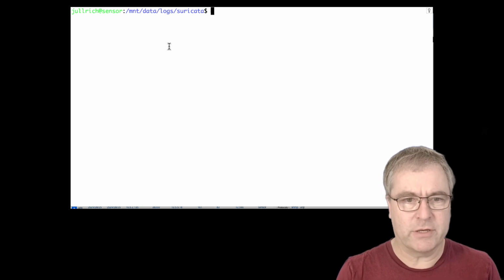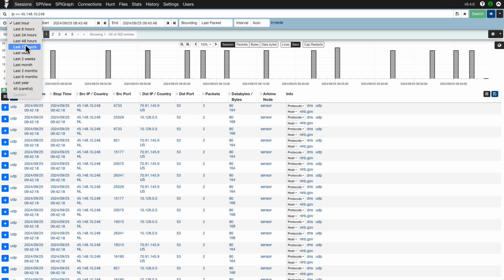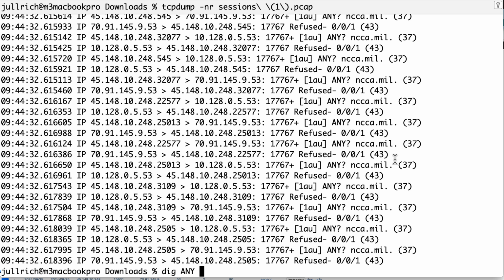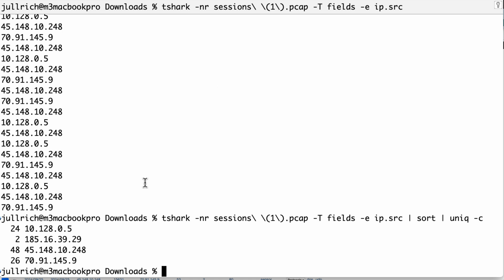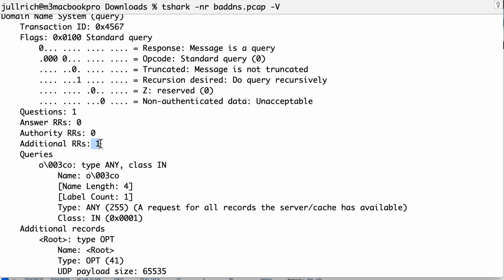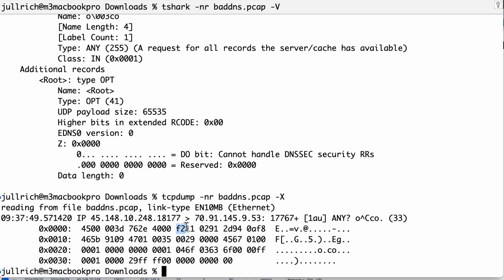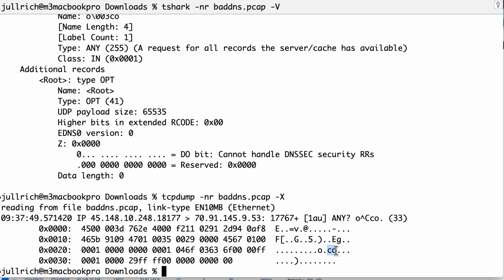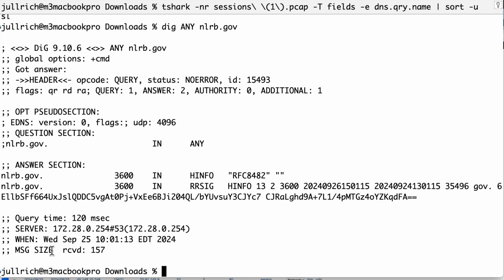Corrupt DNS Amplification Traffic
In this video, we are looking at an attacker failing at launching a reflective DNS attack. The incoming requests are corrupt and not correctly formed.